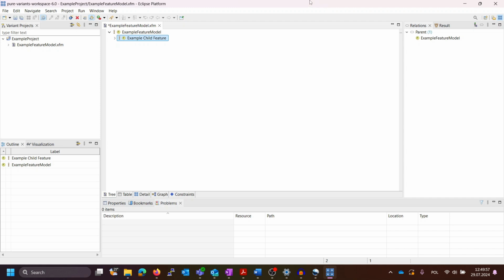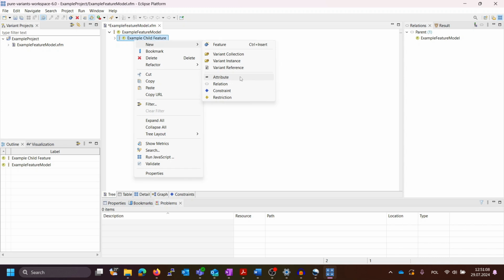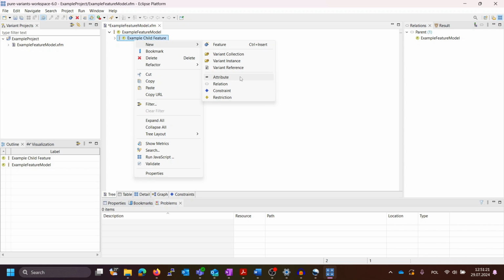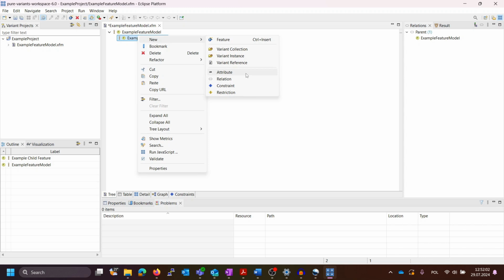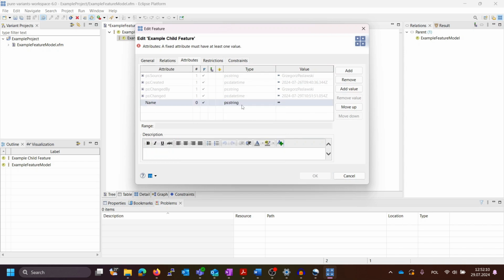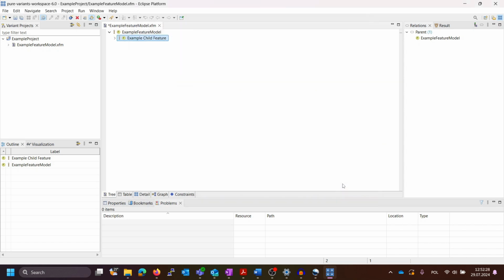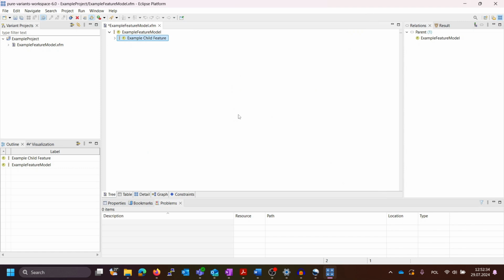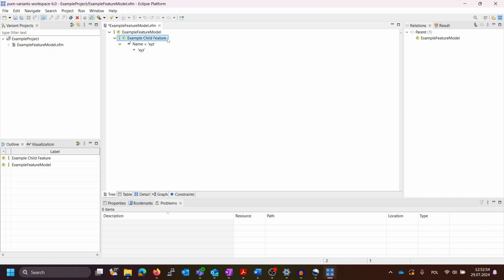Mastering pure::variants: Attributes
Mastering pure::variants by W-ITC is a comprehensive tutorial series for beginners eager to explore the capabilities of pure::variants in variant management and product line engineering!

Discover the fundamentals of pure::variants and how to effectively implement it in various industries such as automotive, aerospace, healthcare, and more. These video guides cover the core features and functionalities of pure::variants software, focusing on configuration management, variability modeling, and efficient product line management.

Enhance your product development process by leveraging the advanced tools of pure::variants. With pure::variants, any organization can optimize their product lines and deliver superior products to their customers. Start your journey with pure::variants now!